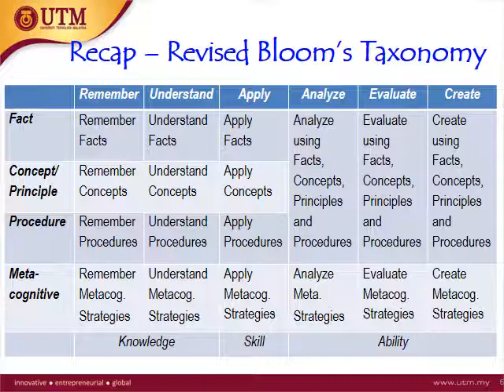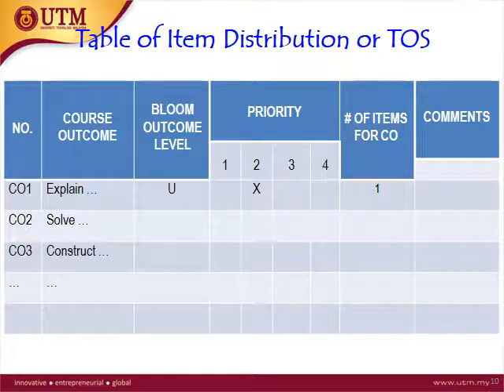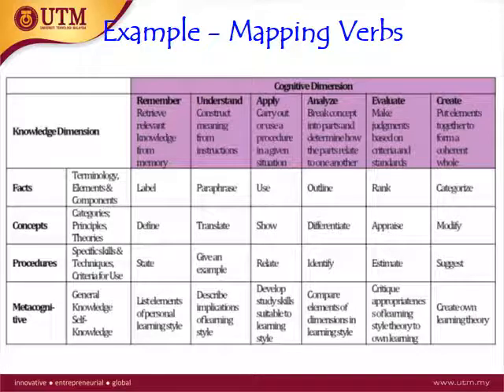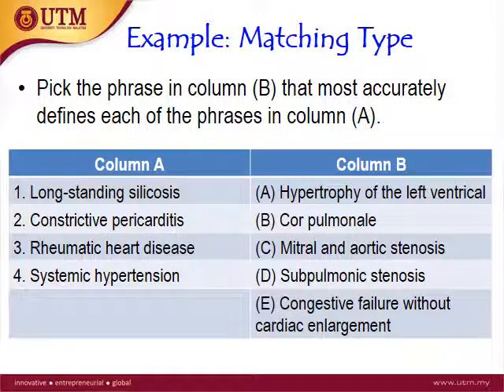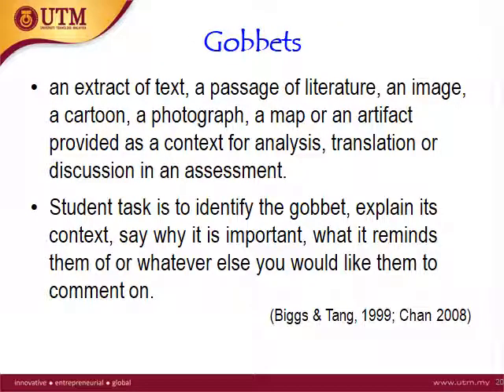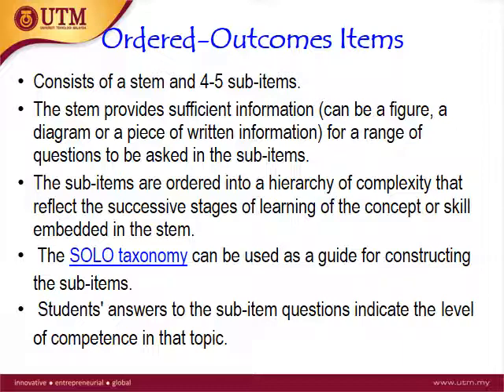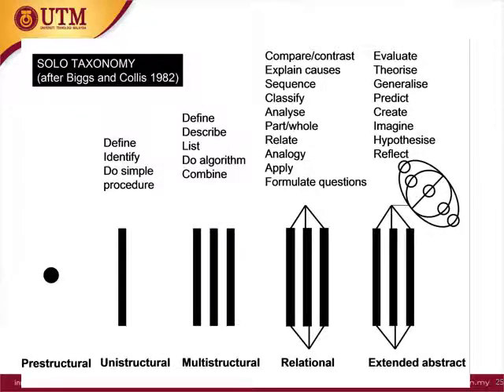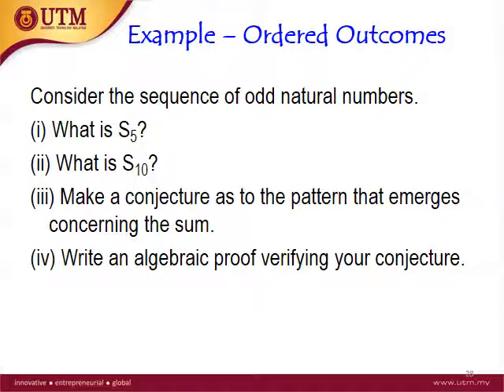Creating Examination Questions